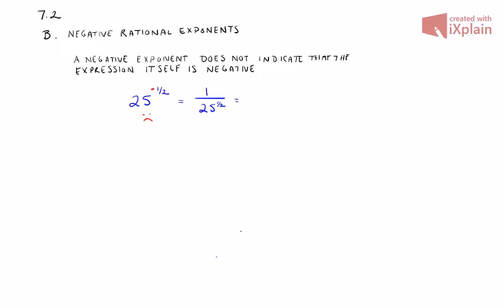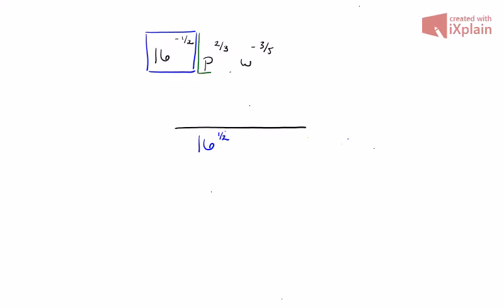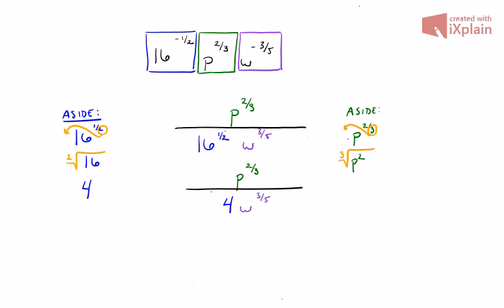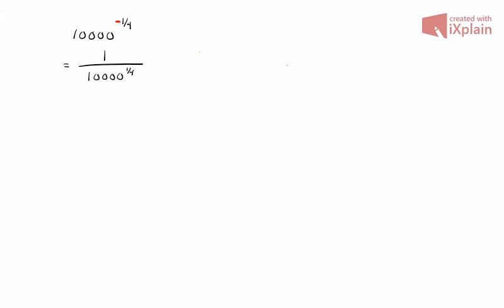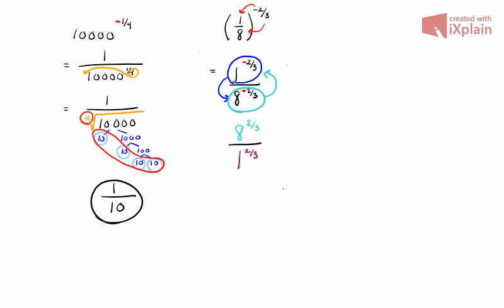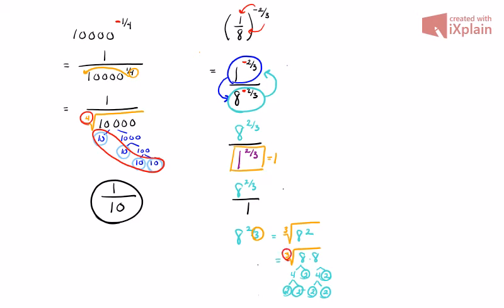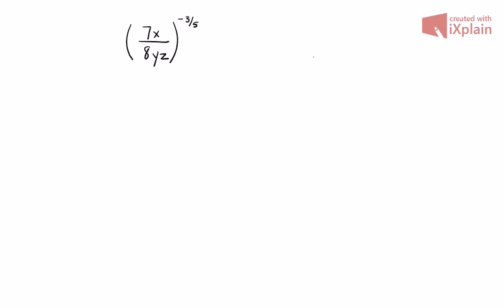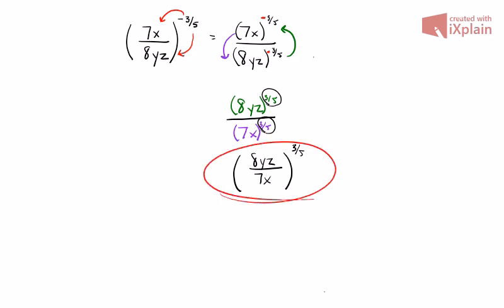MATH 95 - Section 7.2 - Part 2